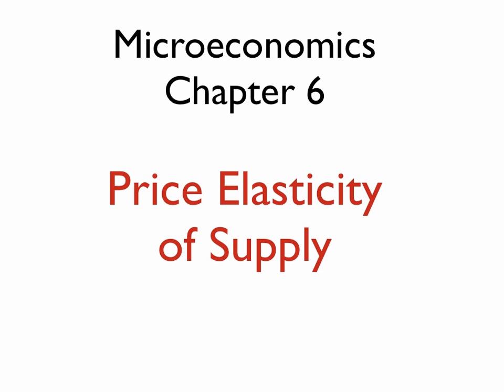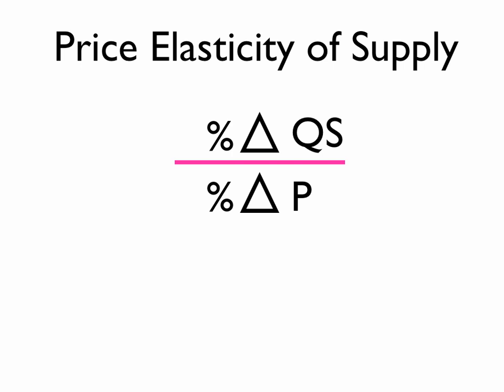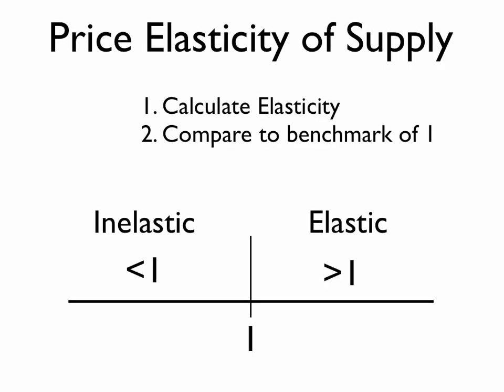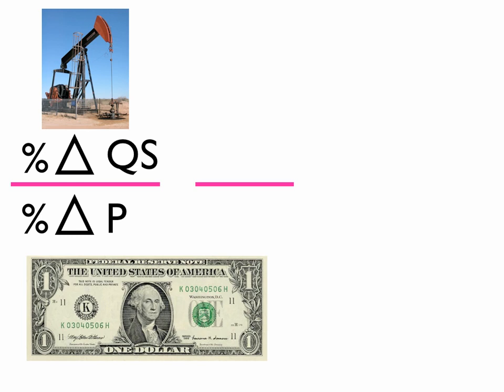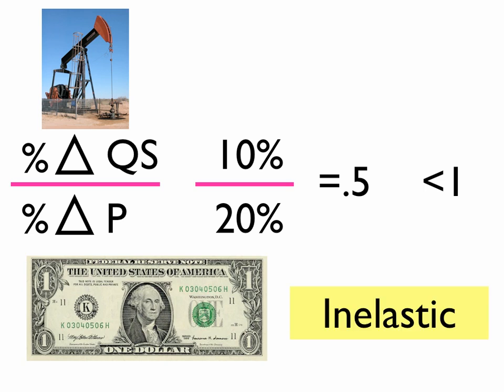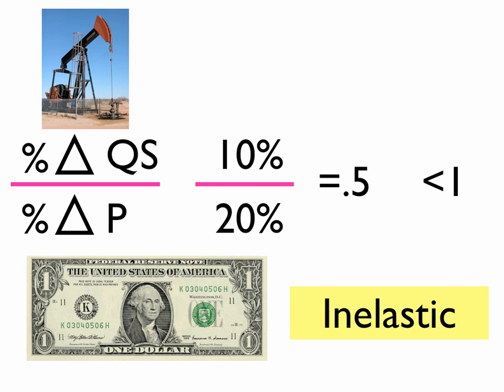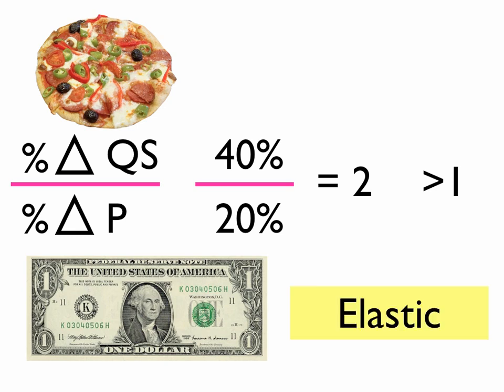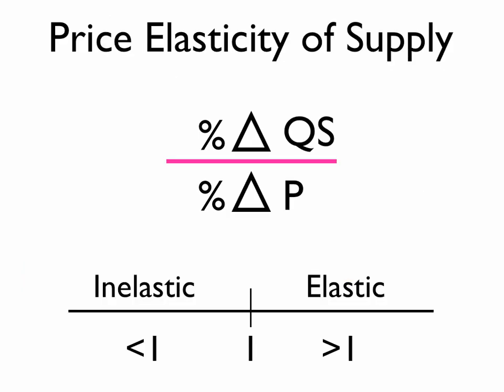Price Elasticity of Supply